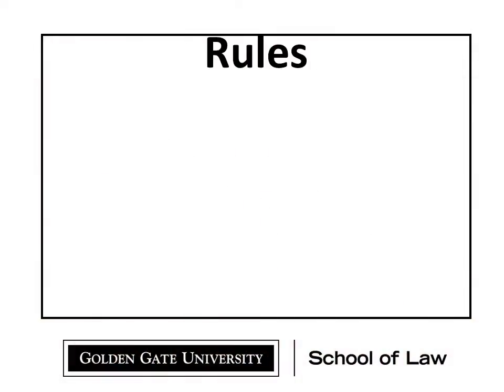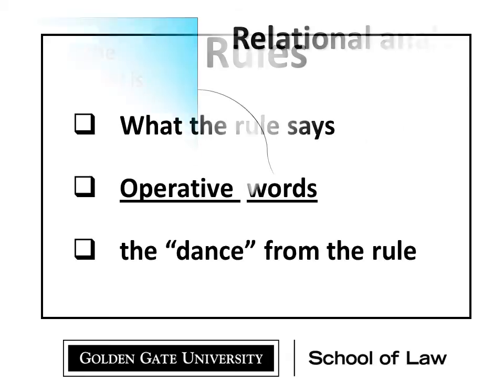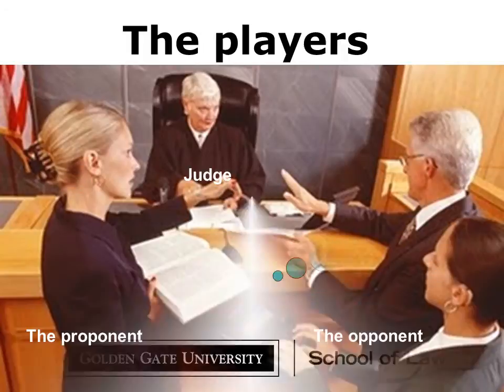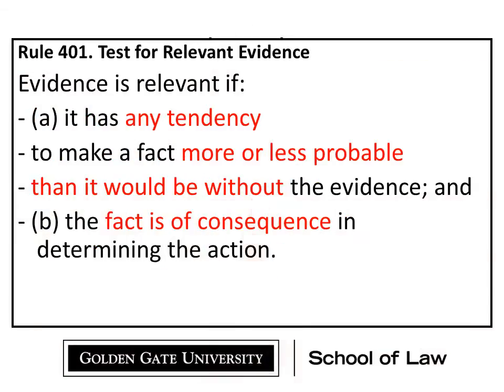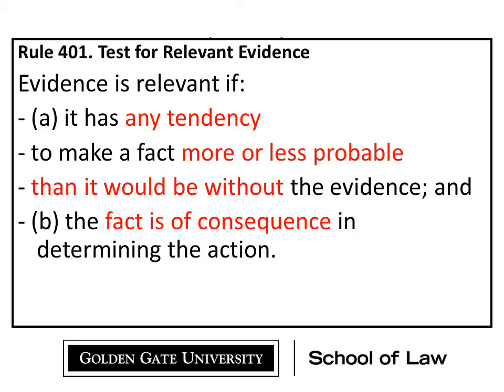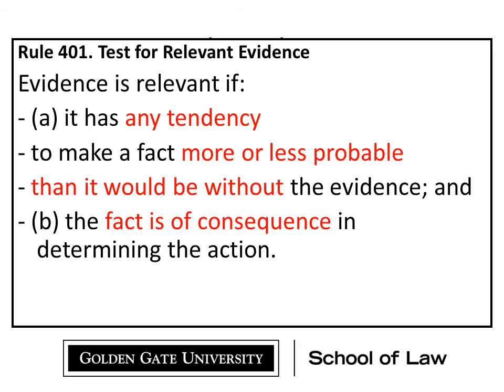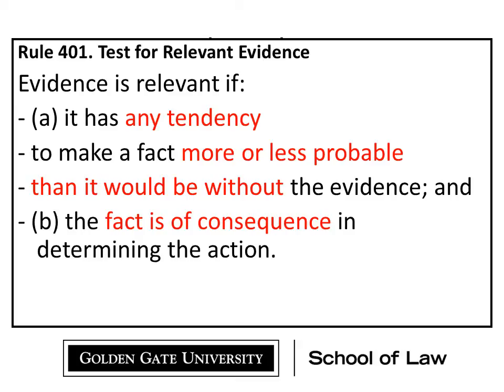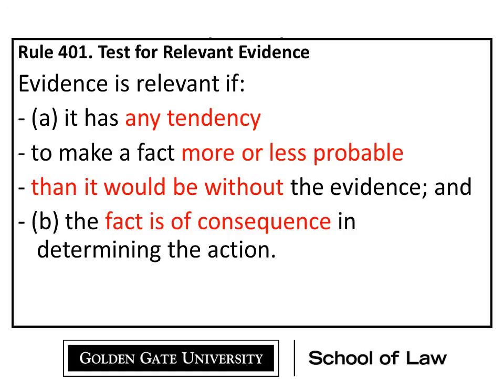RELEVANCE - Relevance & Arguing the definition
Professor Wes Porter discusses the relevance section (Article IV) of the rules of evidence and orienting the arguments based upon the defintion in FRE 401. //

Professor Porter still teaches in law schools and trains lawyers new to the profession but he also  presides over trials as a judge.